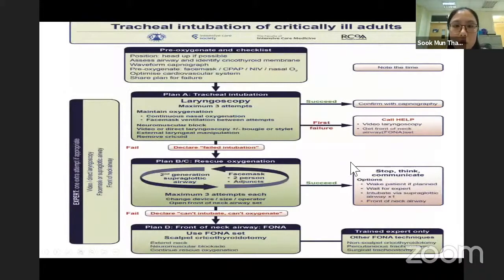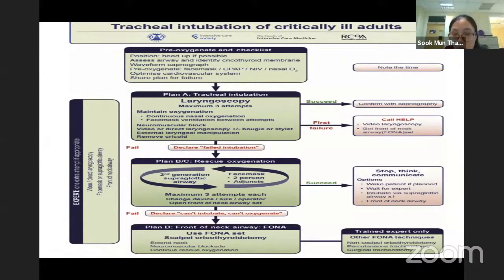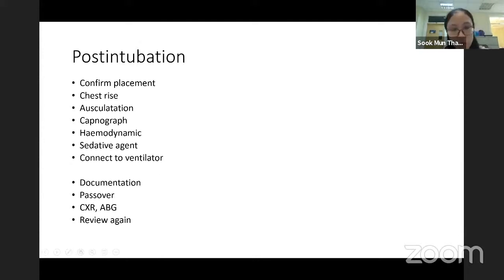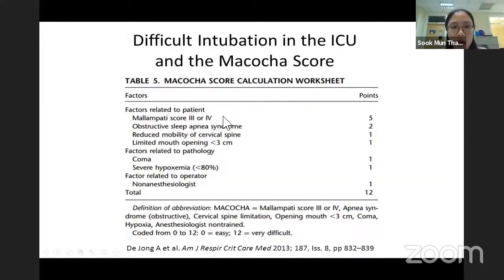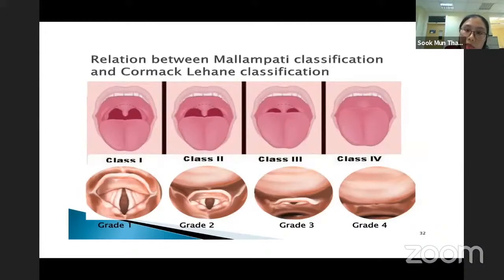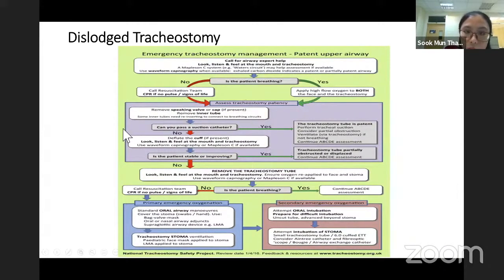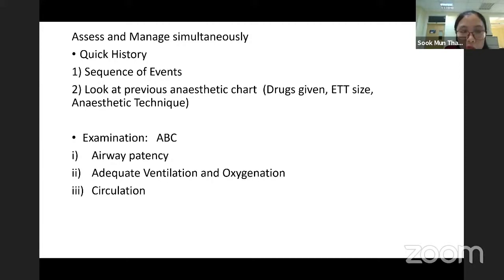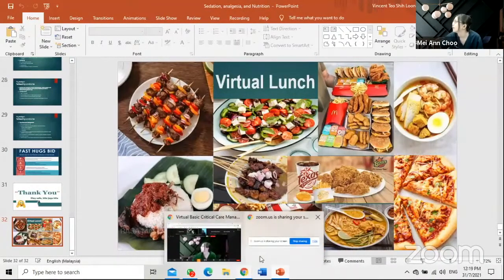Airway Management (Dr Tham Sook Mun) (Part 2)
The above talk by Dr Tham Sook Mun for the Critical Care Management Course For Non-ICU Doctors was originally delivered online on 31 July 2021. This second part will generally concern the Difficult Airway Society (DAS) guidelines, considerations in COVID-19 patients, airway assessment and a Q&A session (brought forward from a subsequent session).

Do take note (for international viewers) that this course was delivered predominantly in English, with a sprinkling of Malay.

The MY sigRA team would like to thank the organizing team for choosing our platform as the streaming option of choice. The rest of the videos will be published over the next week or so.